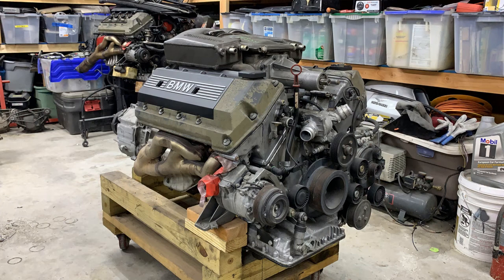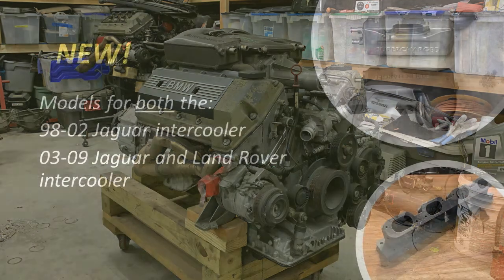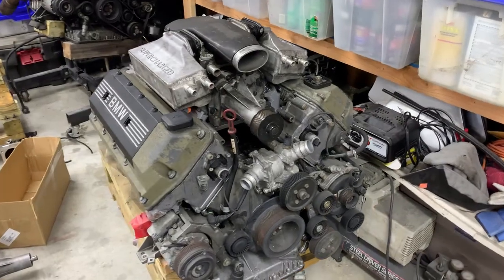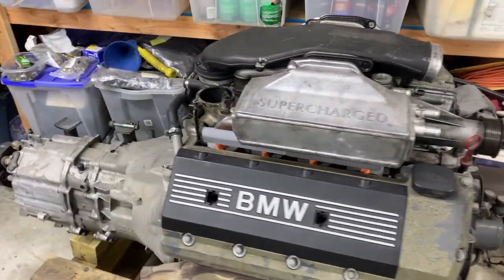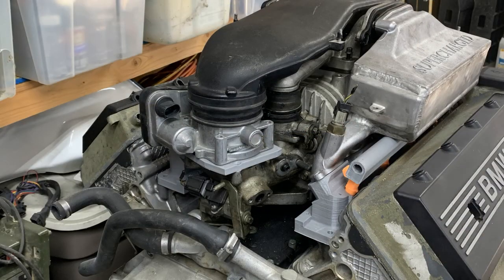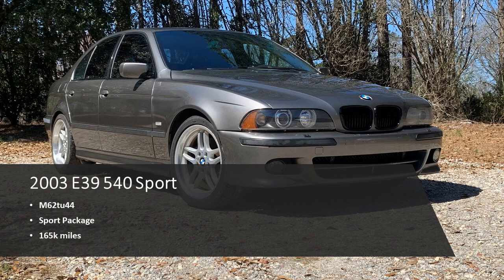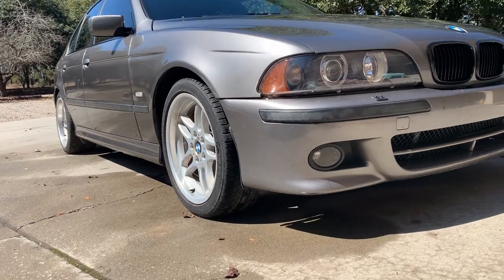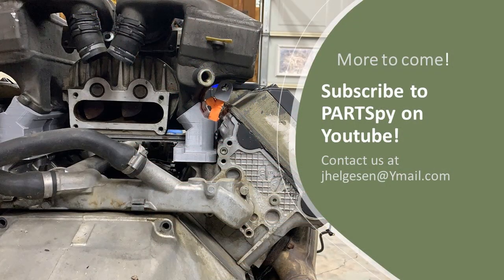Rev2 M62tu44 Jaguar Supercharger m112 Adapter kit UPDATE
Update on the Rev2 adapter progress.  CNC files are being cut and prototypes are on the way.

The new kit will also have two models, now to include the 03 to 09 Jaguar and Land Rover Superchargers.  The taller unit can fit under the hood of x5's and Rovers, probably others.

Thanks!